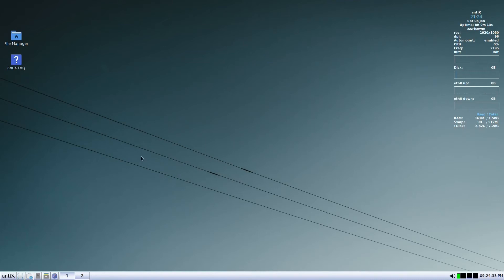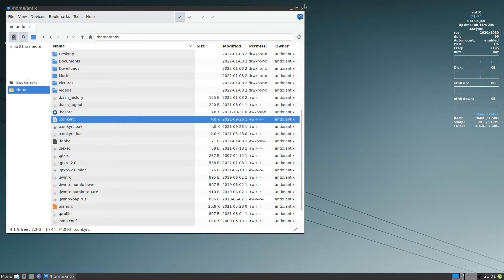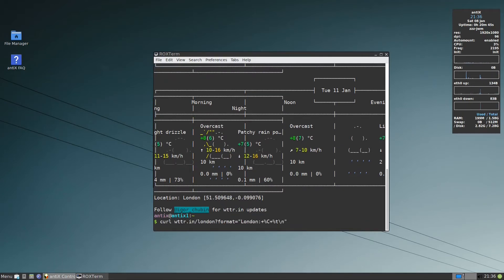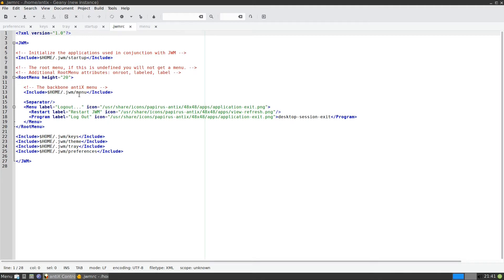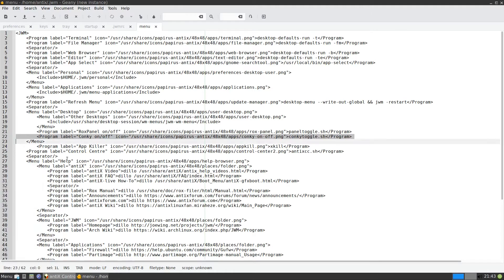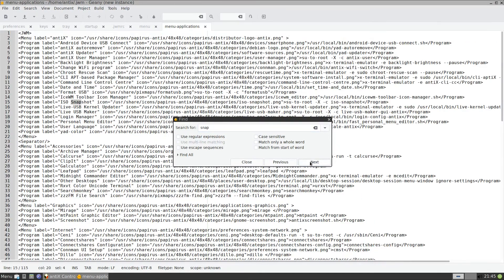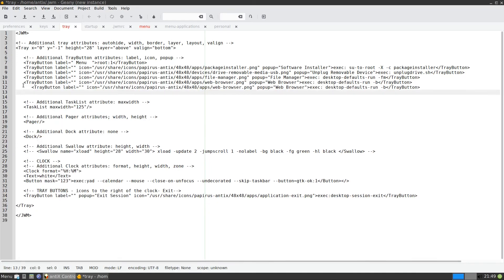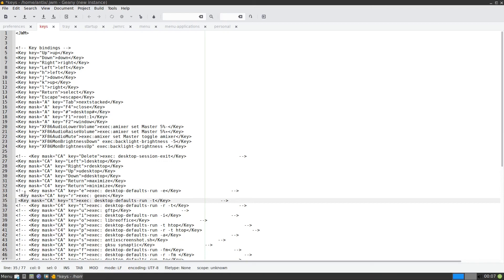Antix 21 at work |JWM customization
The video covers customization of Antix 21 JWM window manager.